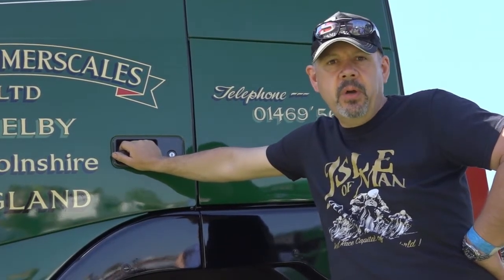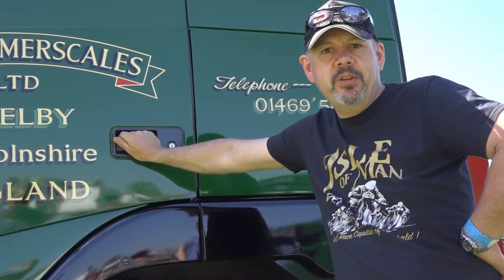John Somerscales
In the first video from our MyFHMoment mini-series, we hear from John Somerscales owner and MD of John Somerscales Ltd all about their first Series 1 Volvo FH.

At 150T, with almost 1 million miles on the clock and still on the original clutch, it's not hard to see why John thinks it's "the best truck we've ever had" 👌